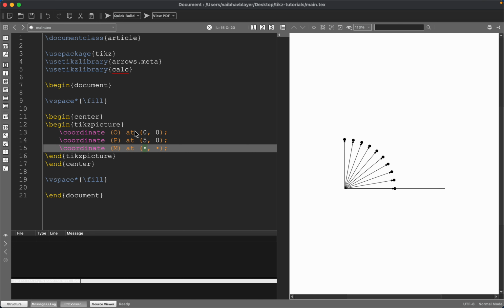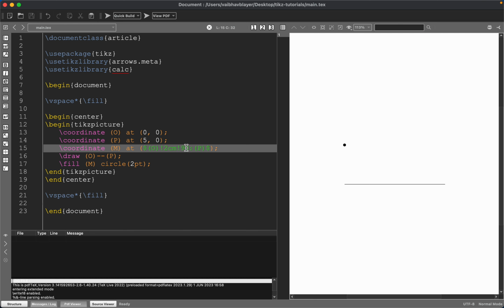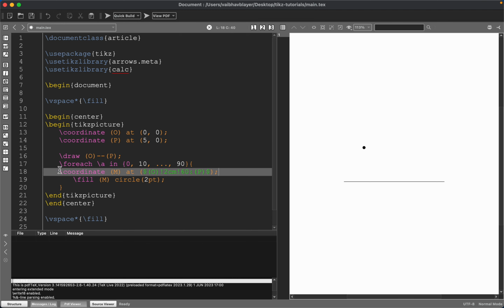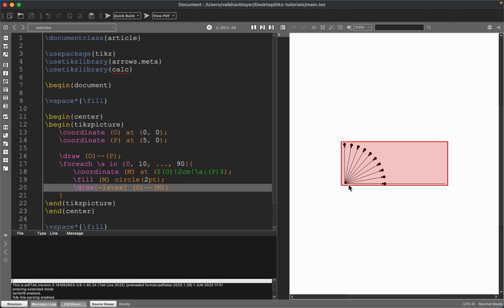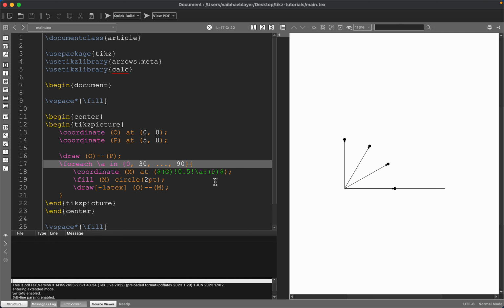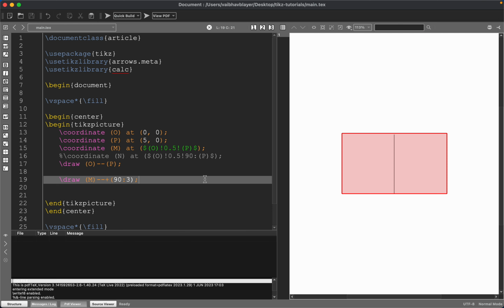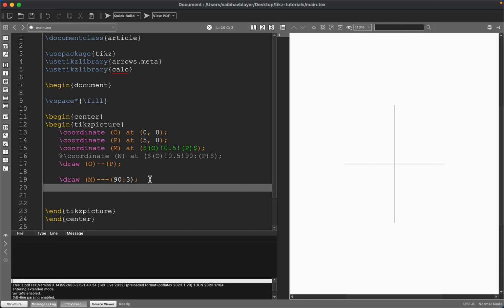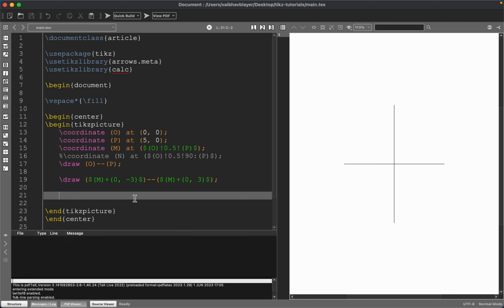Tikz Tutorial | Polar Coordinates | Part-4